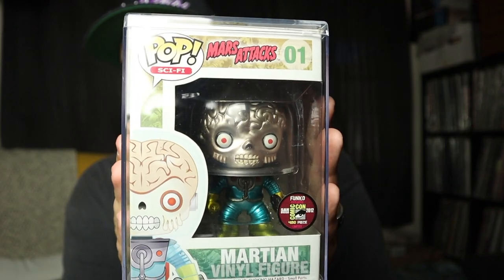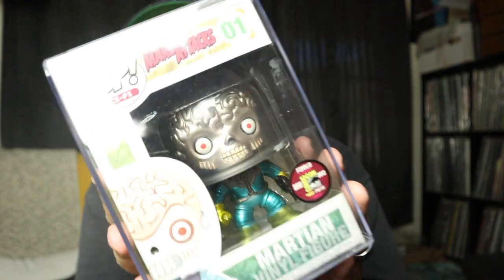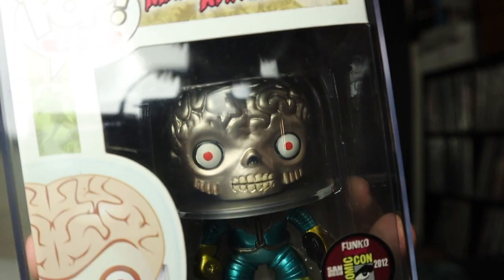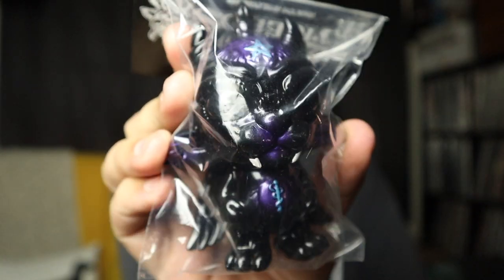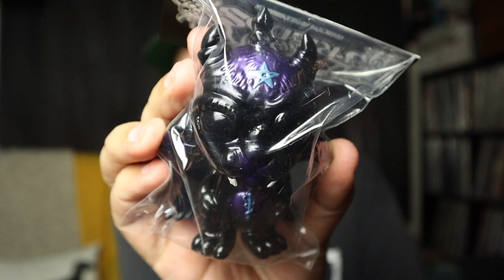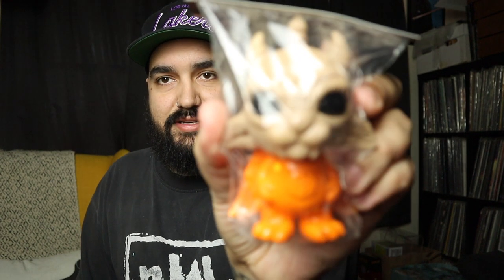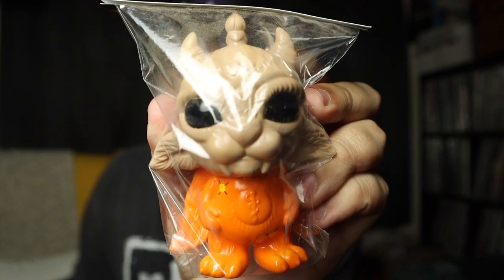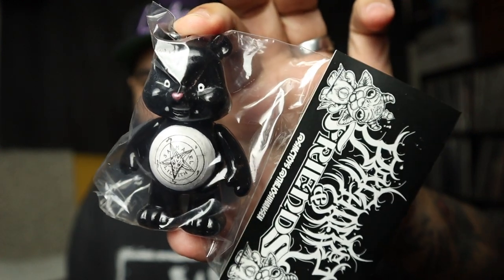WE DID THE ULTRA APPLESAUCE PICK 3 CHALLENGE!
Weve been challenged by our friend Chunk Swole Pops to do the Ultra Applesauce Pick 3!

And of course follow the Funko Collector Society on Instagram